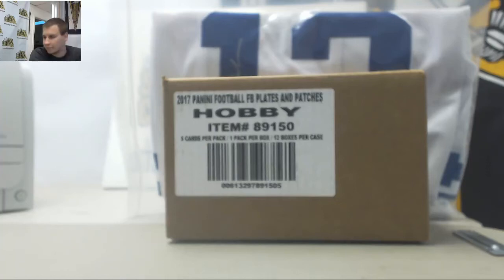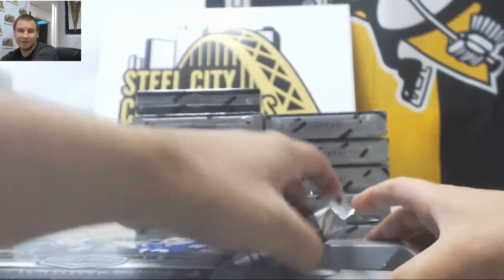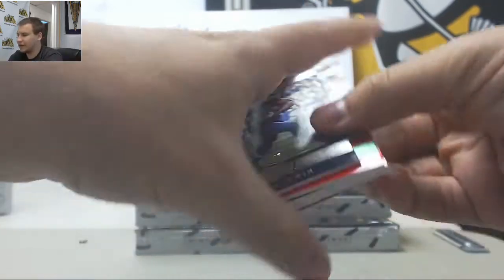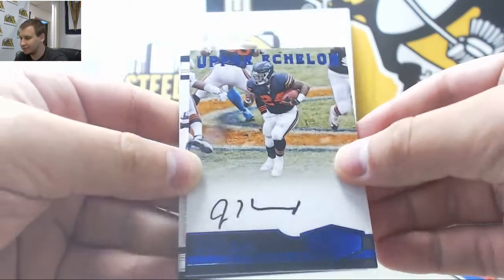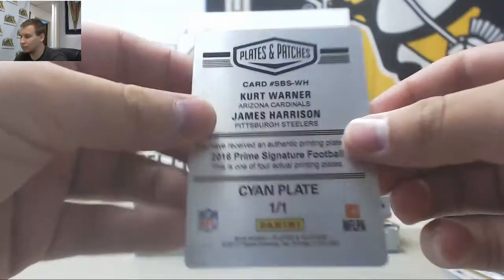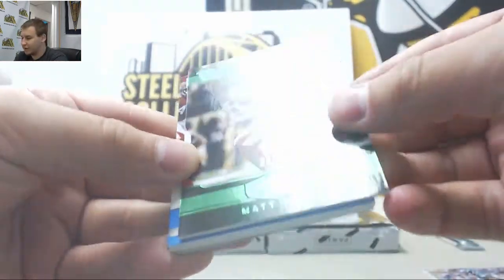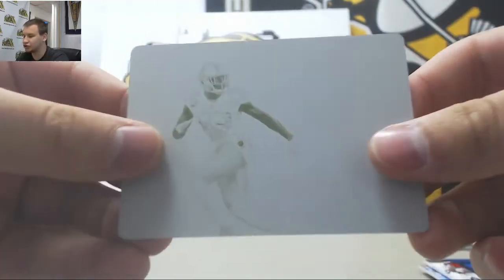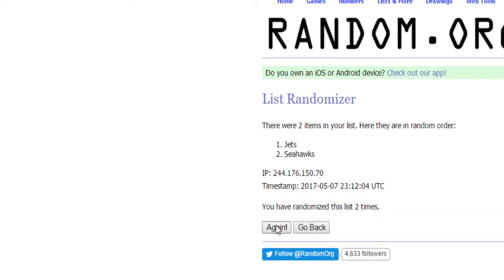2016 Panini Plates & Patches FB 12-box Case PYT GB - Roger Staubach Jersey